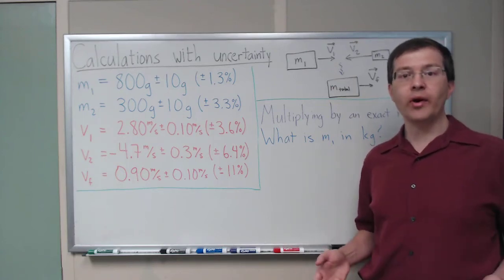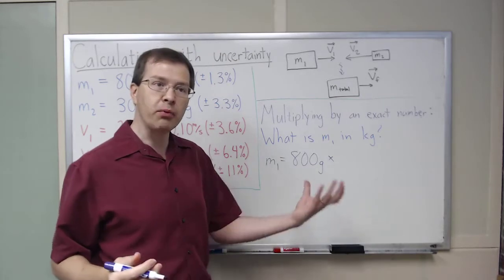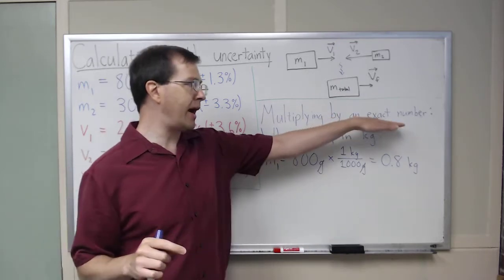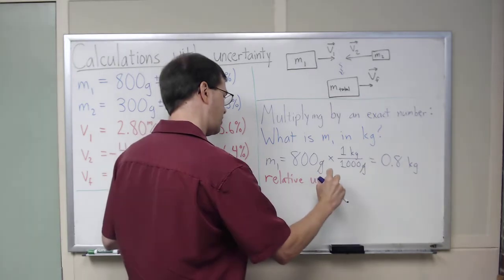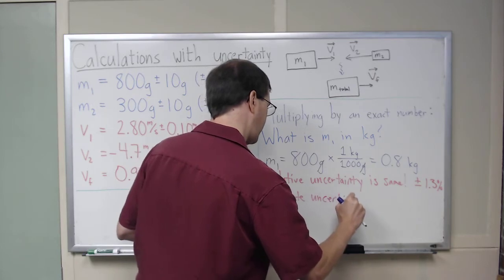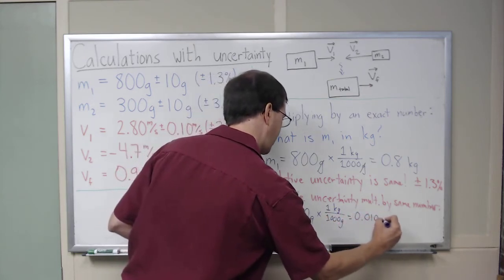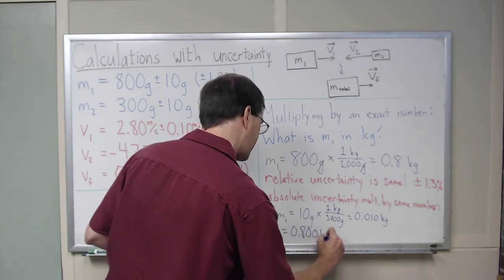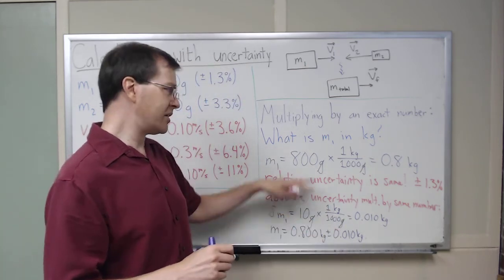Uncertainty example: Multiplying by a constant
This is one of a series of videos illustrating how to use measured data with uncertainties in calculations. In this example, we consider how to multiply by a constant (which arises here in the context of converting units).